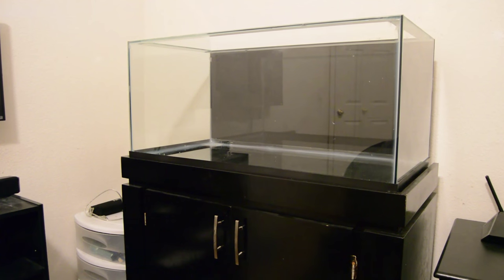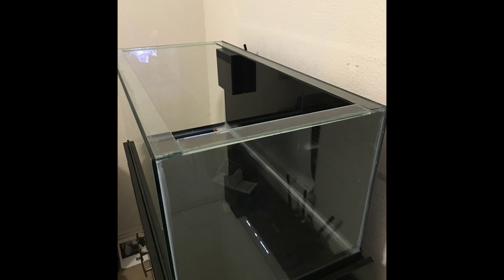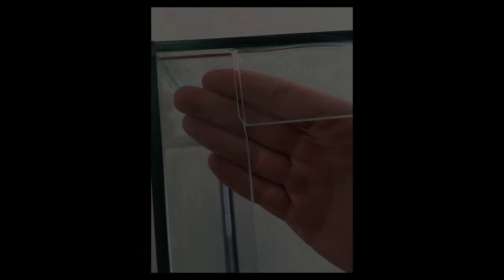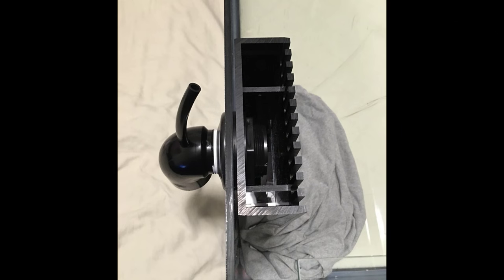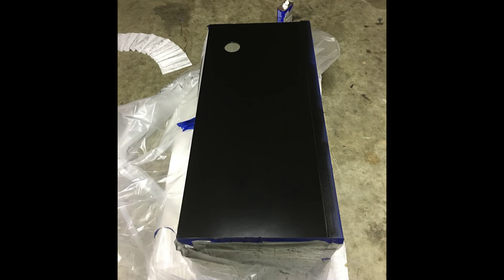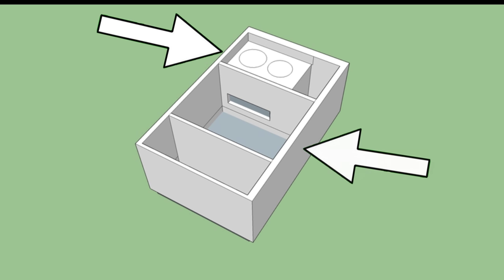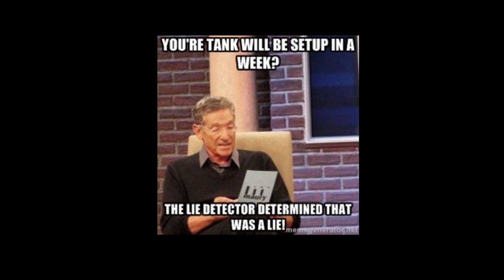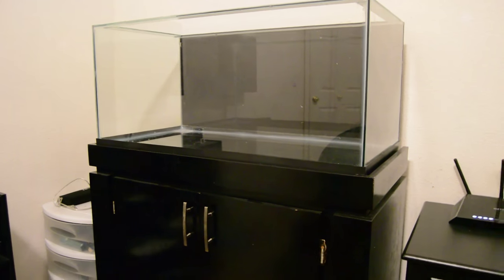40 Breeder Reef Update #2 Drilling/Bracing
2nd part of my 40 breeder reef build. Moving at a fairly slow pace but progress is progress! The Eurobrace looks pretty good now that its all cleaned up. Keep a lookout for part 3 when I build the sump.

In his video I used a blue Snowball mic which is just a little bit better than my camera mic.